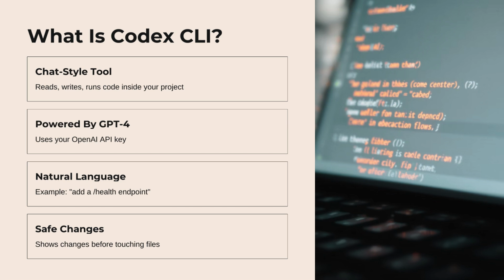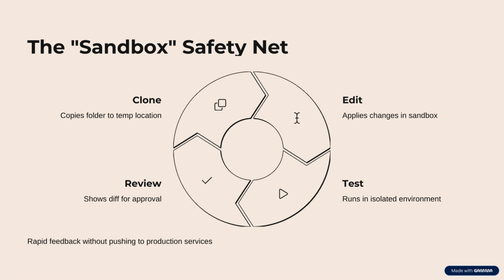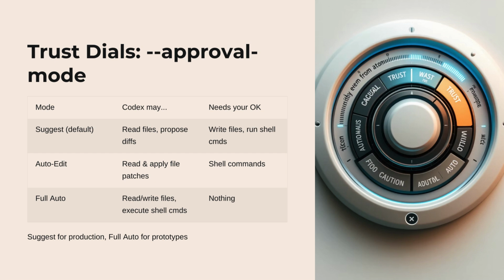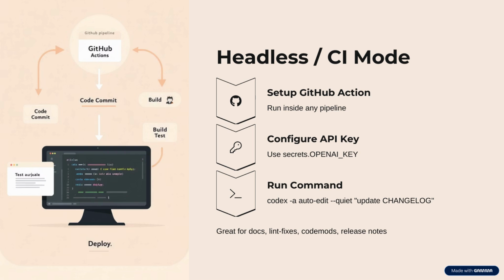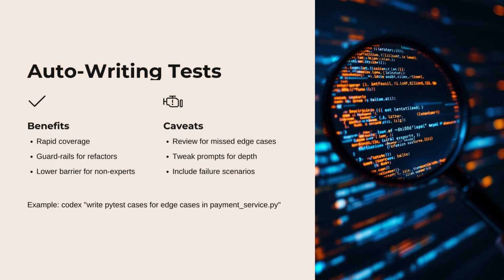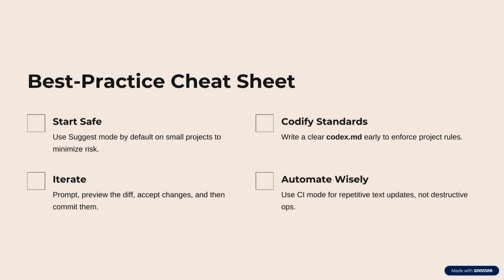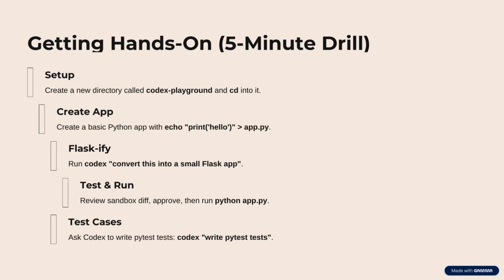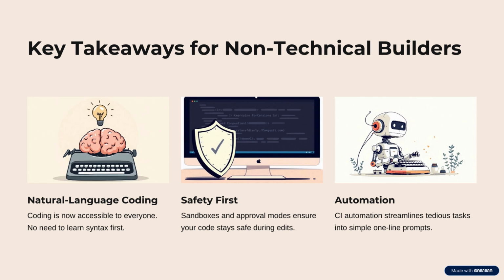A brief overview of OpenAI's Codex CLI for non-technical people (built w/ Eleven Labs, Gamma, Canva)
OpenAI dropped some announcements, but I was much more interested in the Codex CLI drop.

Since I'm not technical, I went to the Read.me of the open-source project and copy and pasted it section by section, going to ChatGPT to explain what each item meant and why it would be important in product development.

In the end, I thought "someone else may want this"...so I asked it to write me a deck and a script to review the deck. I took the deck to Gamma and the script to ElevenLabs. I used my Double Me double (trained on 3 hours of my voice to do most of the talking). Combined the two files in Canva.

Wonder what this could mean for course platforms if I can create a course for whatever I want now? The whole process took me about 45min. But I can already see how using the APIs of OpenAI, Eleven Labs, and Canva could speed up most of that effort. Could probably leave Gamma out of it and run all the deck work and design through Canva (gamma doesn't have an API).

I could see how I could essentially allow anyone to make a course about anything they want and then create automatic quizzes on it that will track progress. Then offering it up as a marketplace (similar to customGPTs) and then earning commissions from their curiosity.

Anyways, if you're interested in learning things about OpenAI's Codex CLI as a non-technical, here ya go.